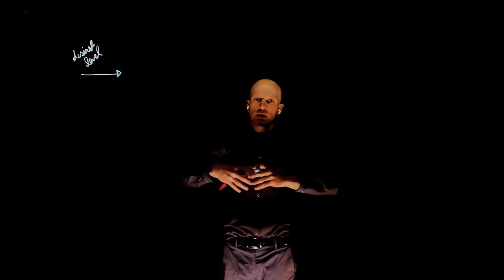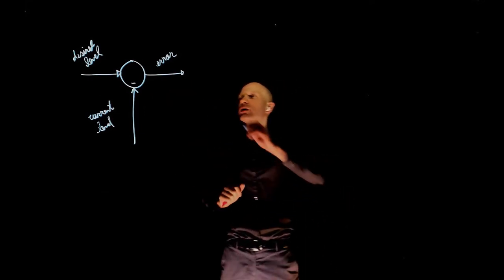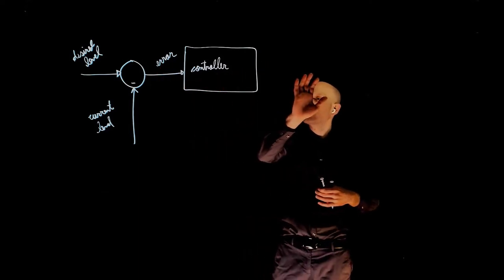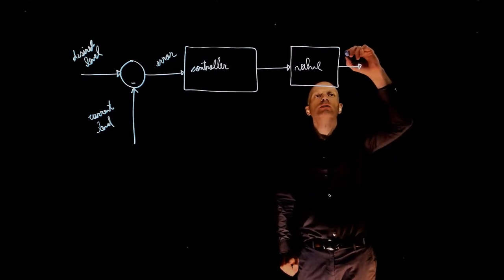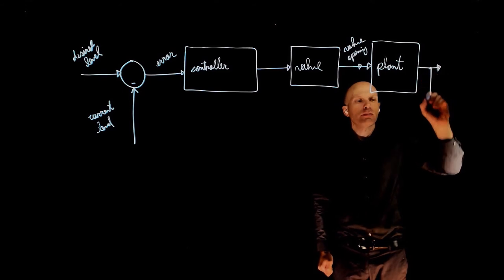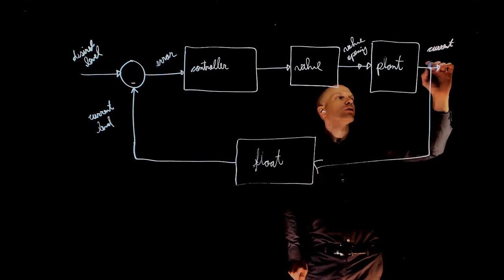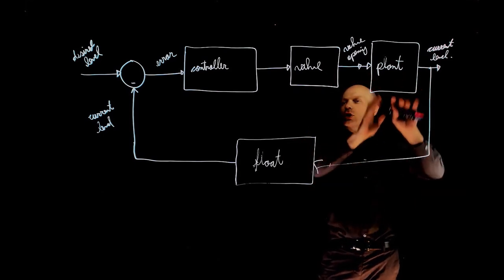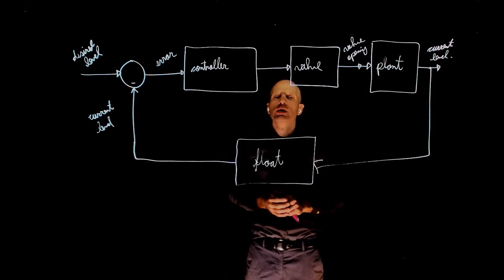L1E2 - Control Systems, Lecture 1, exercise 2. Introduction to control systems.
MECE 3350 Control Systems, Lecture 1, exercise 2. Introduction to control systems.